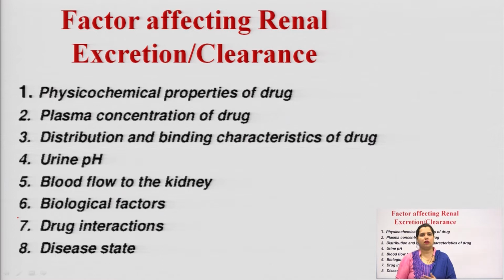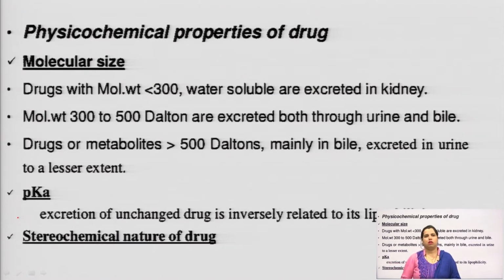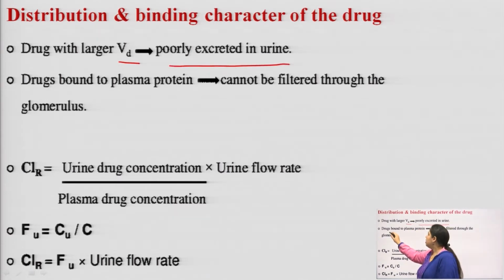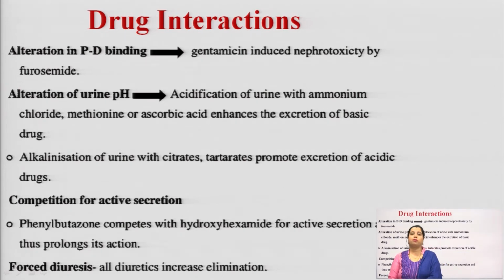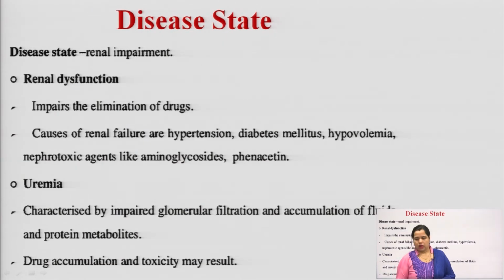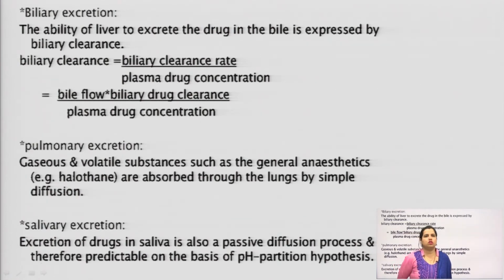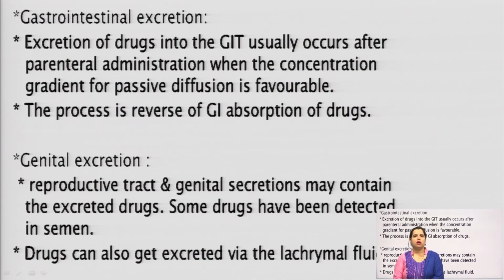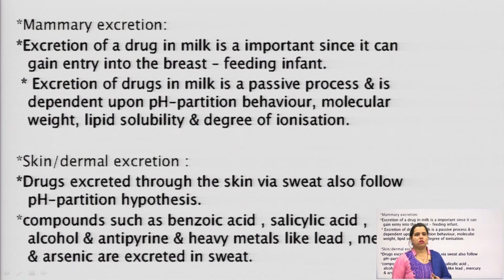Biopharmaceutics and Pharmacokinetics | Pharmacokinetics Parameters Part-5 | AKTU Digital Education